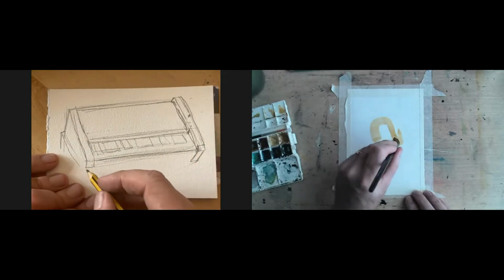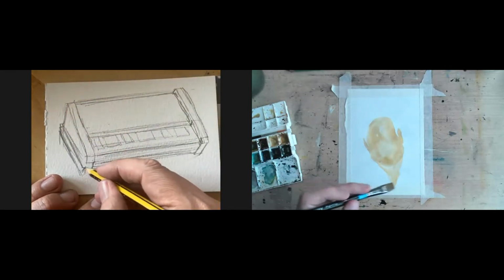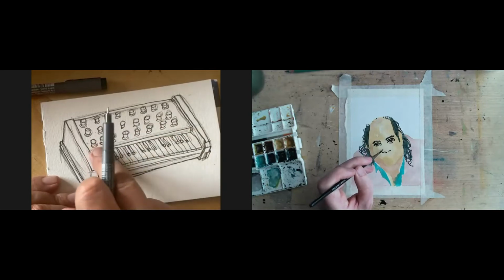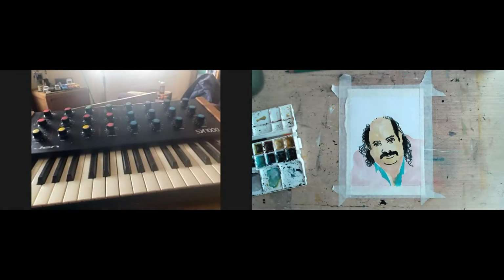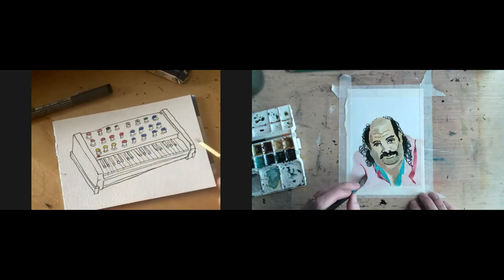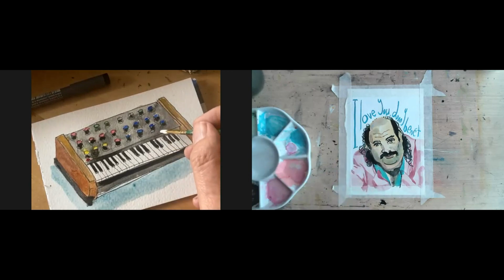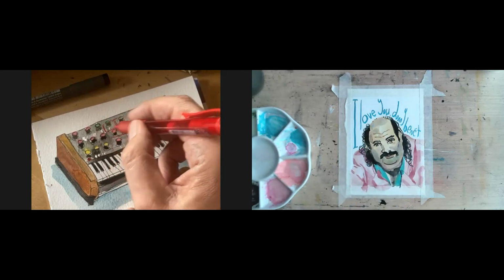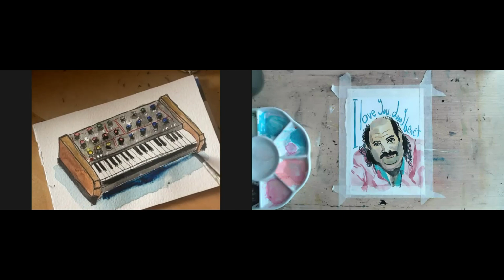First Bands | Drawing and chatting about first bands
Join Darren Hayman and Darren Riley as they sit down for some drawing and chatting.

We've got more synth fun this week as Darren H shows us (and draws) his Jen Synthtone SX1000 and Darren R paints Aussie pop star Donny Benét, a man not unfamiliar with vintage synthesizers.

Also discussed are first bands, including a school talent contest and a very rude reggae song.

You can buy Darren R's work from this channel at his Folksy shop